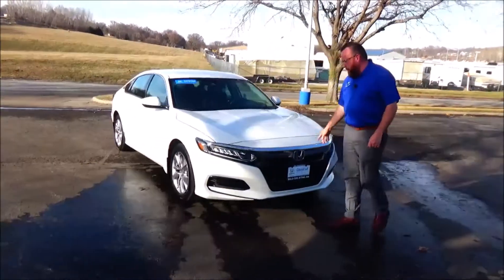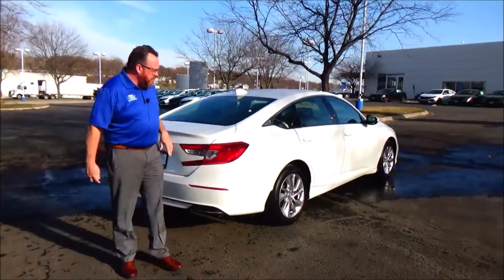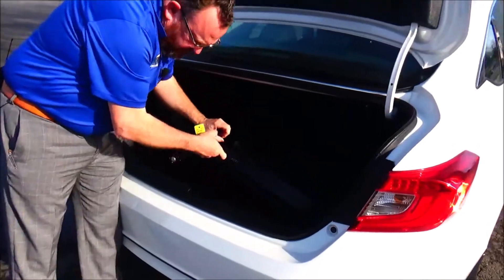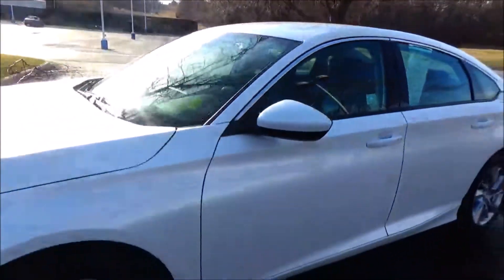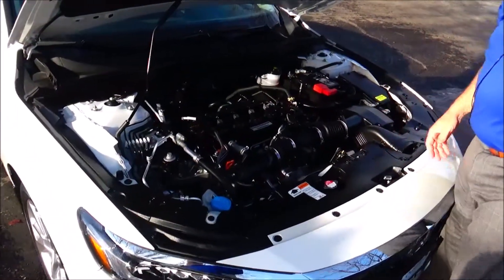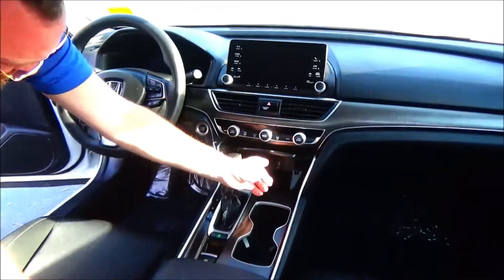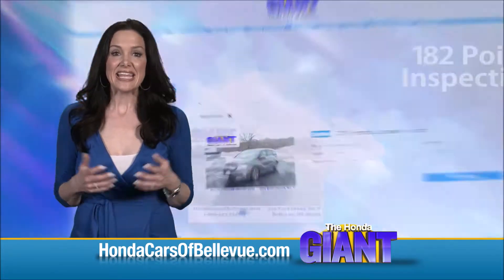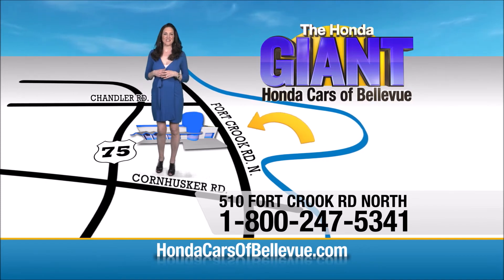Certified Used 2018 Honda Accord LX 1.5T for sale at Honda Cars of Bellevue...an Omaha Honda Dealer!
Test drive this Certified Used 2018 Honda Accord LX 1.5t for sale at Honda Cars of Bellevue your exclusive Honda dealer for Bellevue, Nebraska providing superior Honda service to the greater Omaha and Council Bluffs, Iowa metro areas.

Contact Honda Cars Of Bellevue today for information on dozens of vehicles like this 2018 Honda Accord Sedan LX 1.5T.
Drive home in your new pre-owned vehicle with the knowledge you're fully backed by the CARFAX Buyback Guarantee. This Honda Accord Sedan has been loved by its original owner as CARFAX shows it to be a one-owner.

A rigorous inspection for safety and reliability makes this vehicle Certified Pre-Owned. Outstanding fuel economy and sleek styling are two great reasons to consider this Honda Accord Sedan.

It's not a misprint. And the odometer isn't broken. This is a very low mileage Honda Accord Sedan. A rare find these days. Rare is the vehicle that has been driven so gently and maintained so meticulously as this pre-owned beauty.

In addition to unbelievable options, this vehicle comes equipped with a factory warranty. If you're looking for a one-of-a-kind automobile, look no further.